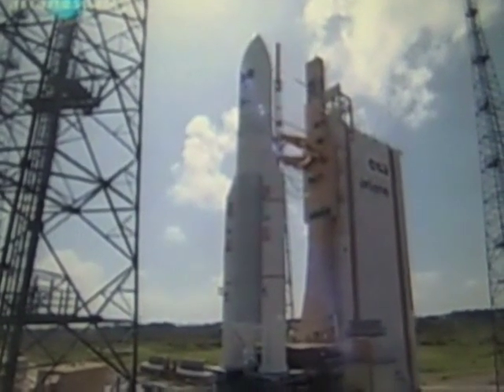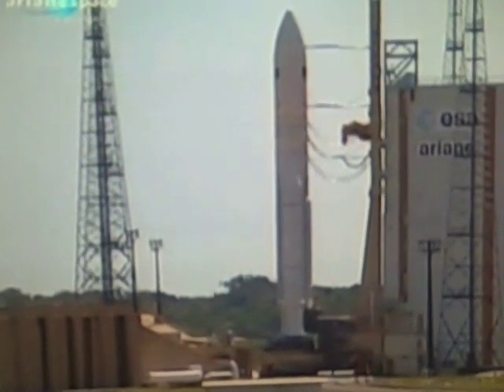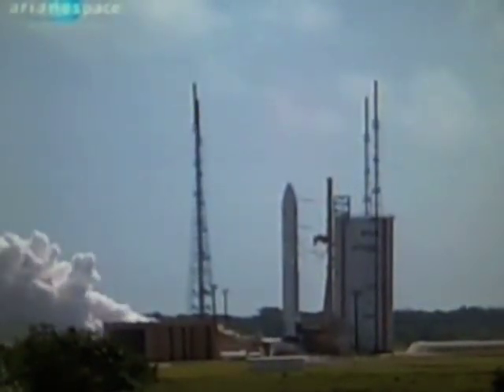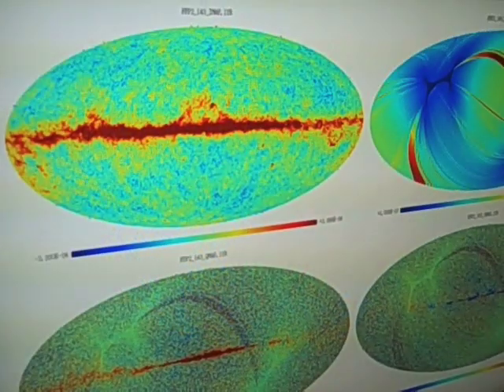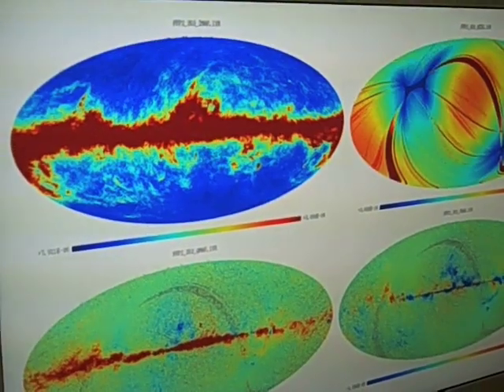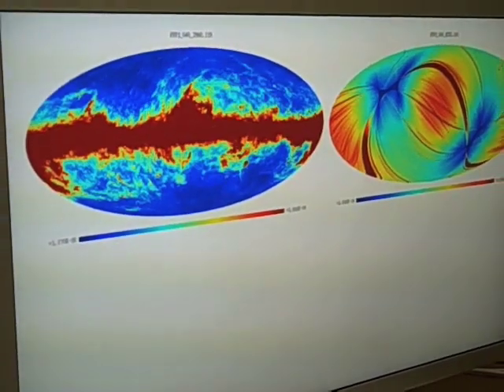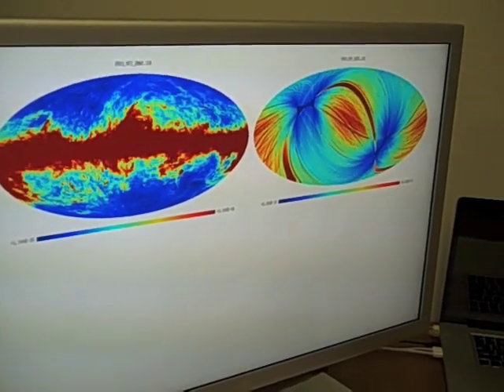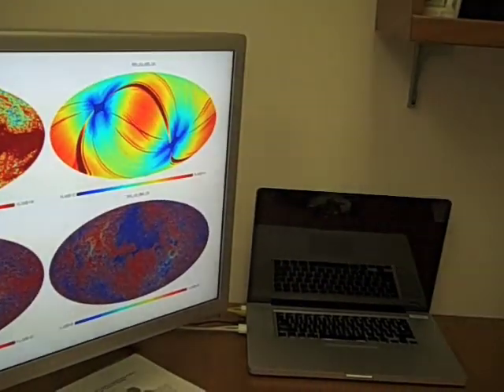Planck Surveyor On Its Way to Orbit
An Ariane 5 rocket carried the Planck Surveyor and a companion satellite into space May 14, 2009  from the European Space Agency (ESA) base on the northwest coast of South America. Once in orbit beyond the moon, Planck will produce the most accurate measurements ever made of the relic radiation from the big bang, plus the largest set of CMB data ever recorded. Berkeley Labs long and continuing involvement with Planck began when George Smoot of the Physics Division proposed Plancks progenitor to ESA and continues with preparations for ongoing data analysis for the U.S. Planck team at NERSC, led by Julian Borrill, co-leader of the Computational Cosmology Center